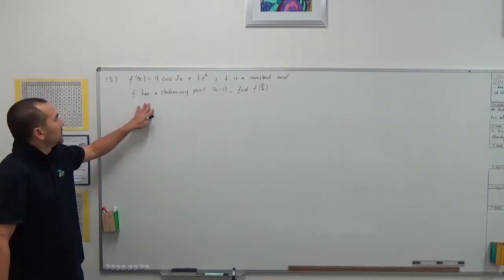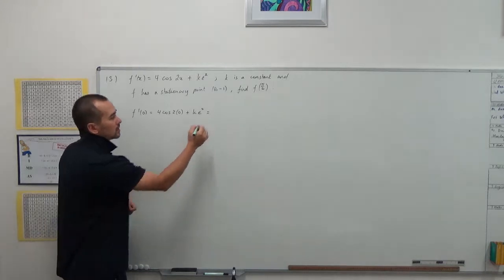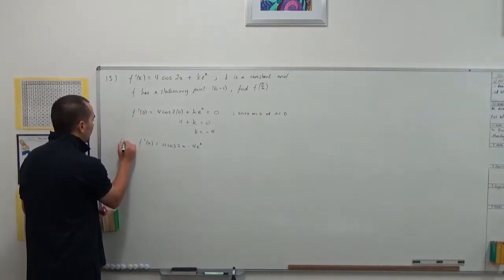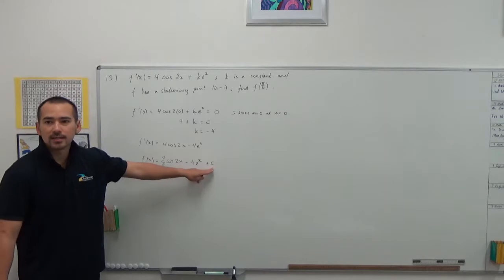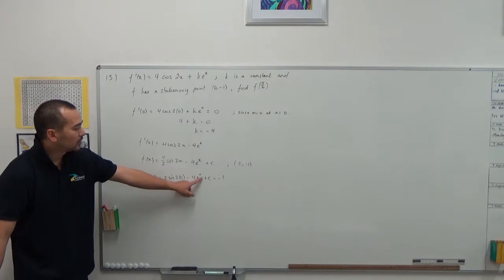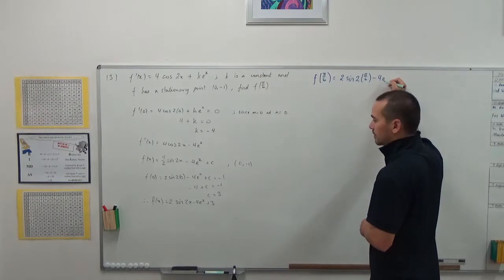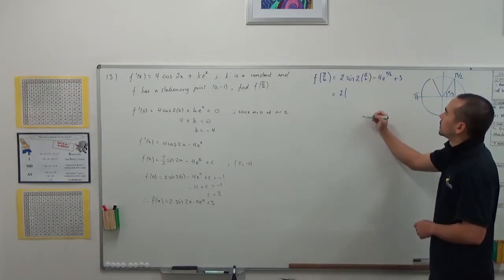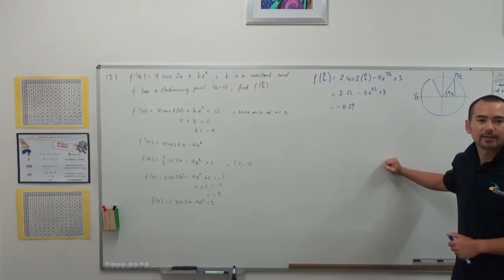integrating given a stationary point